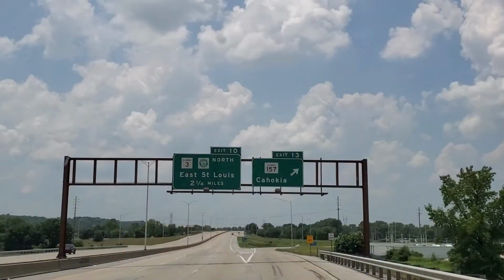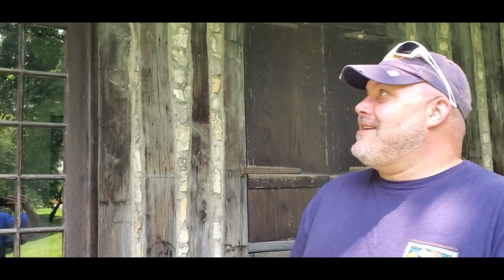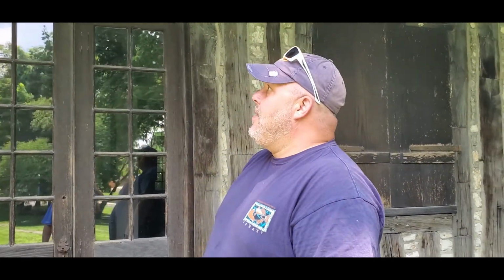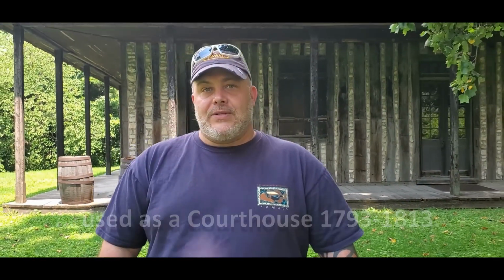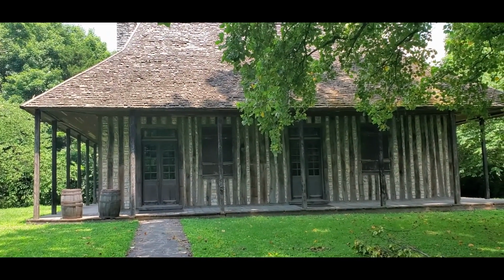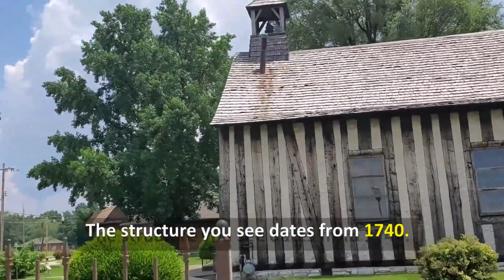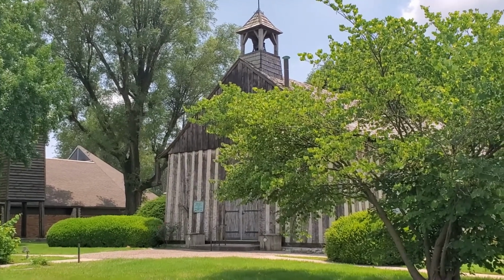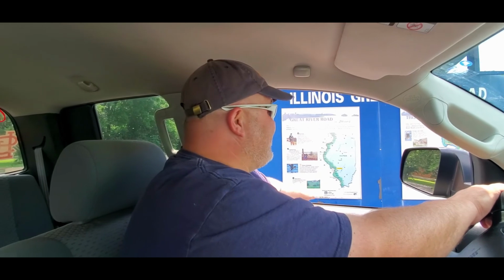Exploring Illinois' FRENCH CONNECTION - Visiting French Historical sites in IL and MO - Day Trip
IN THIS VIDEO we explore French Historical Sites in IL and MO. We decided to take a day drive during quarantine to simply see some interesting places we've never seen nearby, and ended up tracing Illinois' French roots.  Not only did we have an interesting day, but we have a list of post-quarantine day trips for the future.
Some of the places we visited in this video include:
- Old Cahokia Courthouse, Cahokia, IL - c.1740's
- Holy Family Catholic Log Church, Cahokia, IL -c.1699
- Jarrot Mansion, Cahokia IL - c. 1801
- Jefferson Barracks National Cemetery (former Fort Bellefontaine) c.1700's
- Prairie Du Rocher, IL (c.1722)
- St. Genevieve - Modoc Ferry Crossing at the Mississippi River (c.?)
- St. Genevieve, MO (c.1690's).

Check out some of these amazing OLD sites. While we know our history can be controversial with westward expansion, Native American land rights, and so on... these locations hold important information about our history - and how we chose to see it is to learn not only the popular stories, but to consider the controversy and suffering behind the story. Please know that is not lost on us.

*CAMERAS: *
Samsung Galaxy S10+

👀  Any information on diseases, injuries, and treatments available at this channel is intended for general guidance only and must never be considered a substitute for advice provided by a doctor, a physical therapist, other qualified medical professionals.
🎵  We do not make any claims to rights for ambient music playing in public locations where video was recorded.
📷  All photos and video in this video are taken by Craig & KJ unless otherwise specified.

Truly Remarkable Life is a channel dedicated to finding your Remarkable Life through our shared experiences. We are sharing our lives with you in the hopes that you will find the remarkable in your own, if you haven't already! Our channel focuses on our daily life, travel, writing, spoken word poetry and of course - our four-legged kiddo, Krypto. -Craig & KJ

c. 2020 Truly Remarkable Media, LLC